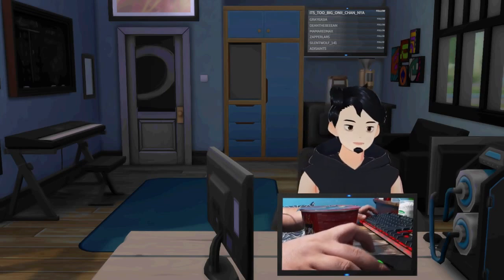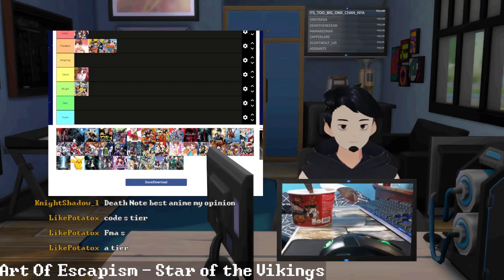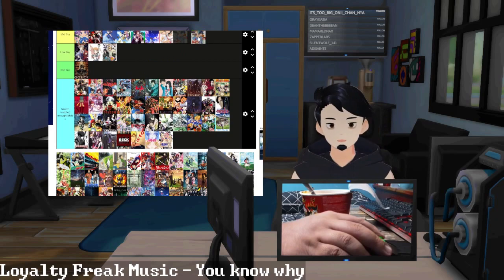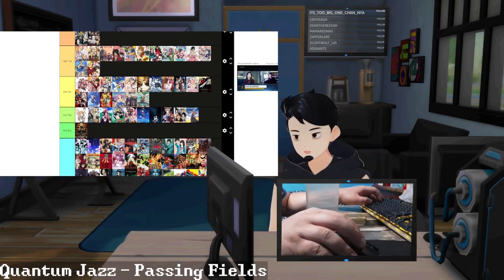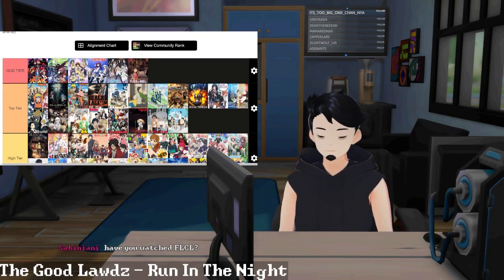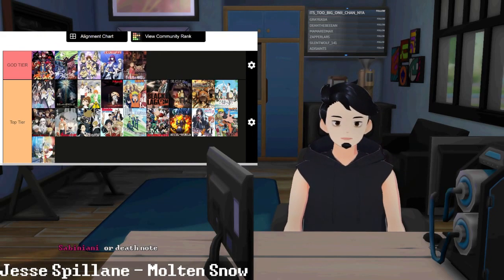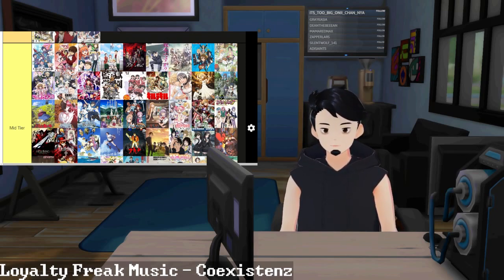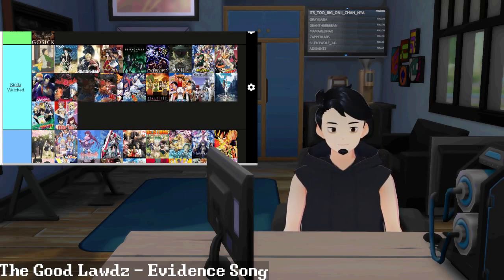[ Spicy Noodles and Anime Tier List ] Punishing myself with VERY spicy noodles!